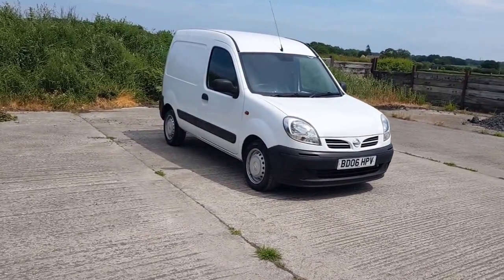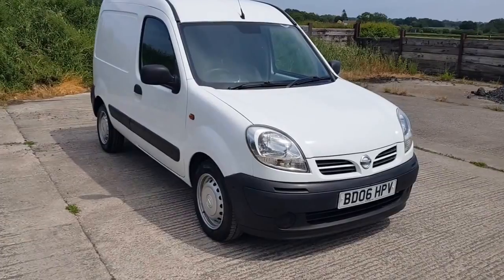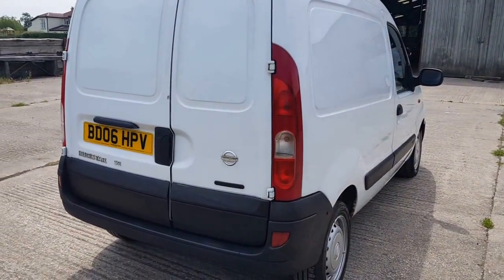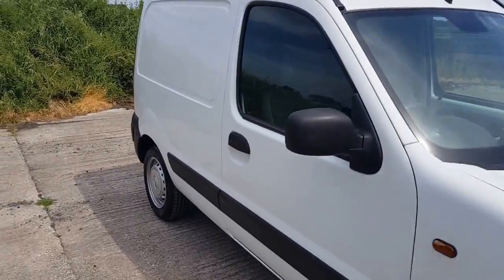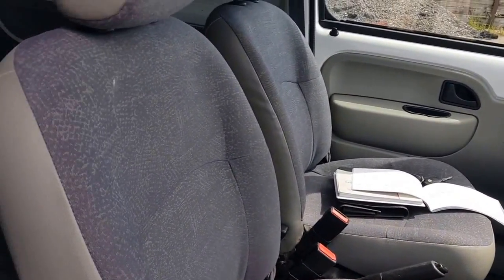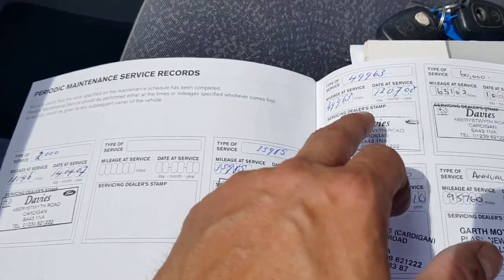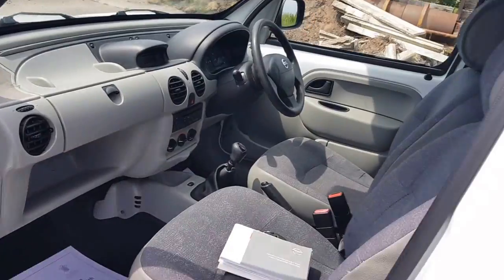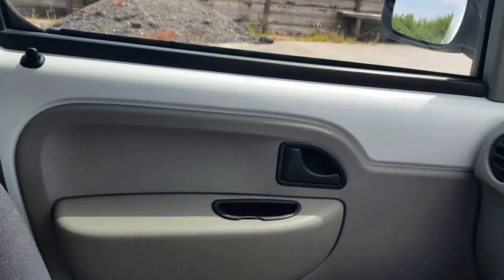HILLSIDE VEHICLE TRADING - Nissan Van